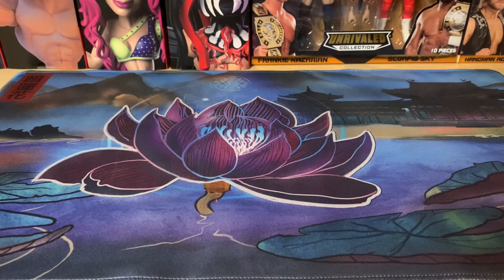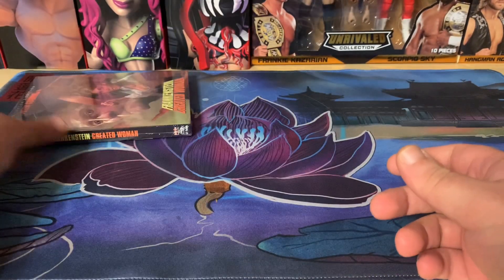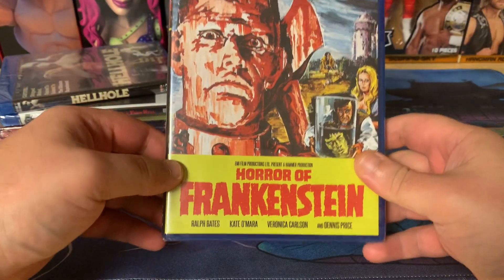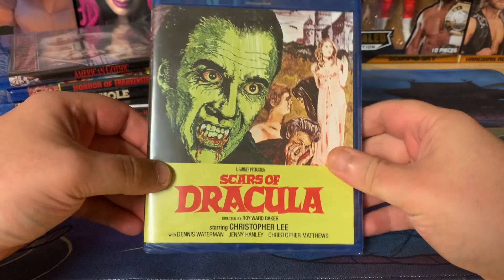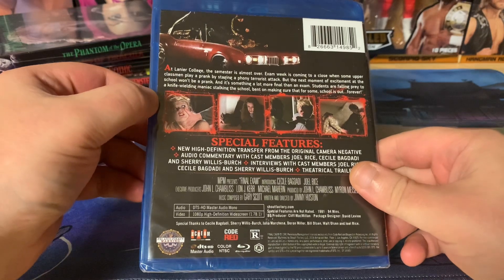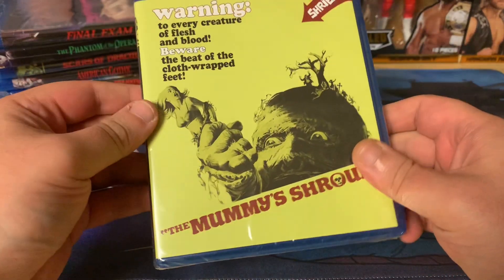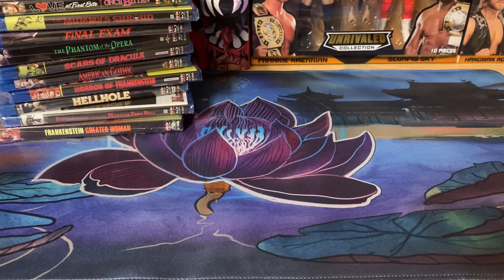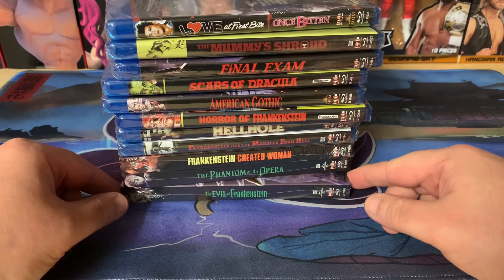Scream Factory SHOCKTOBER Halloween Sale Lot!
Check out my awesome lot that I picked up during the Scream Factory SHOCKTOBER Sale!

If you enjoy the Boutique Bluray videos, please do all the YouTube stuff above and below.